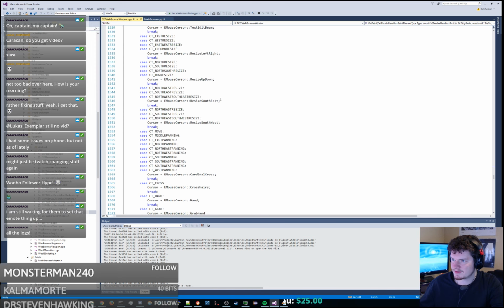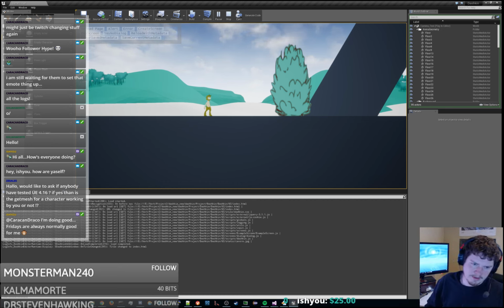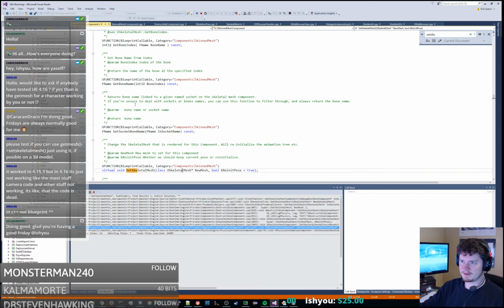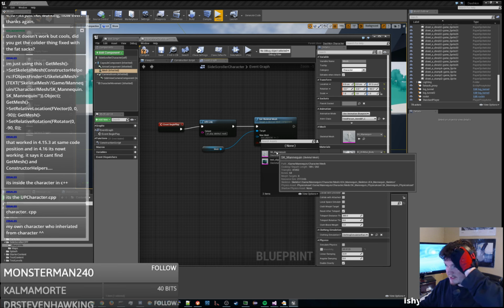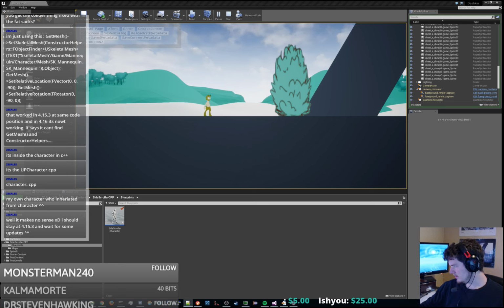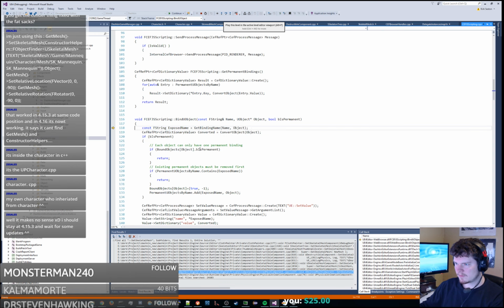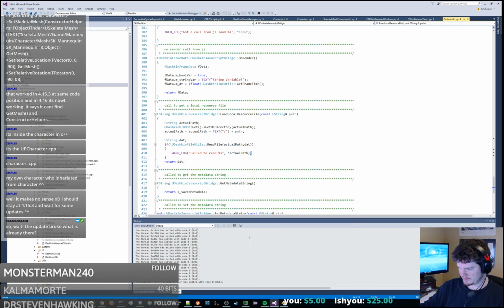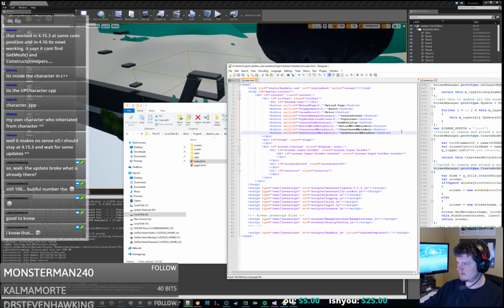ambientenergy101 devs Dashkin 191